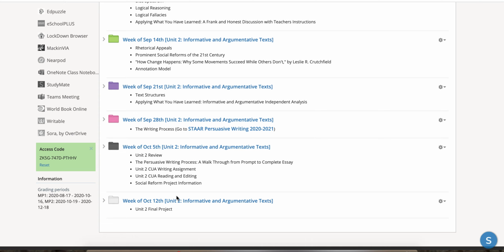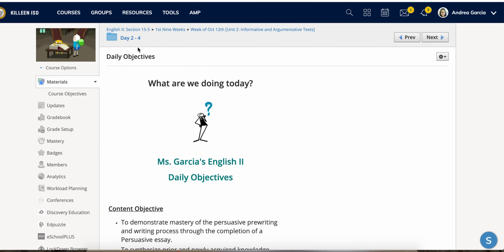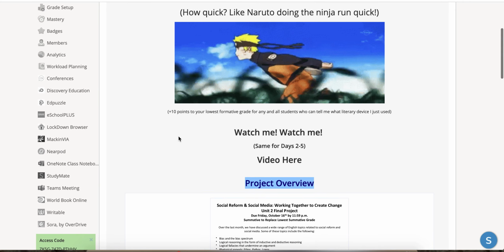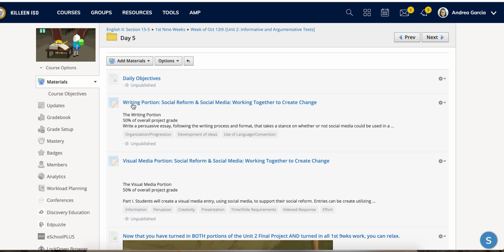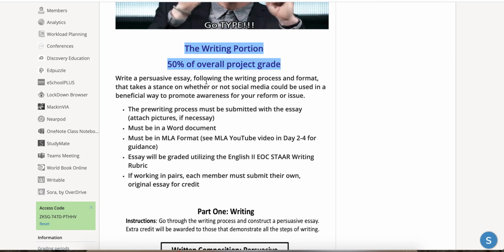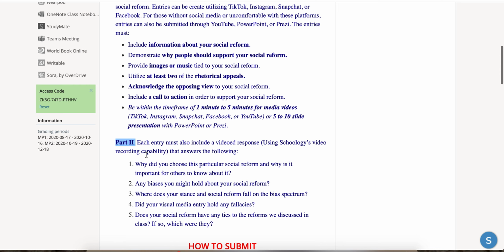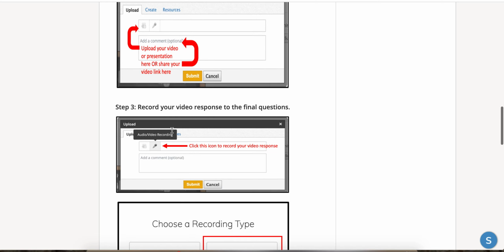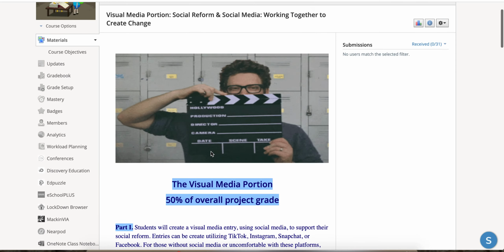Overview for Week of Oct 12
This video will be for the entire week of October 12th and will provide information on the Unit 2 Final Project.